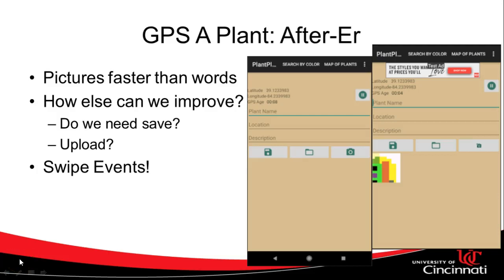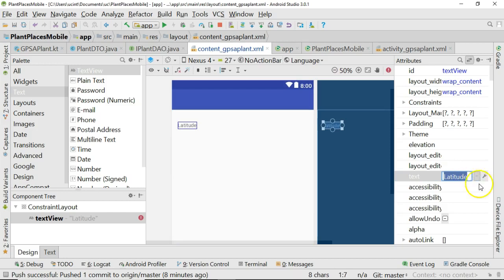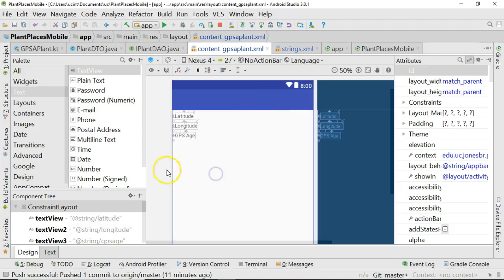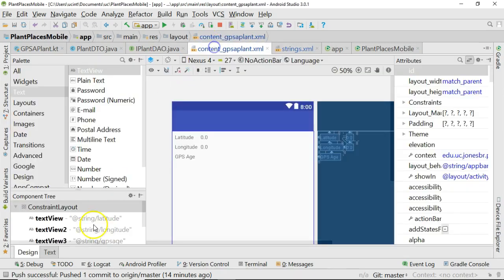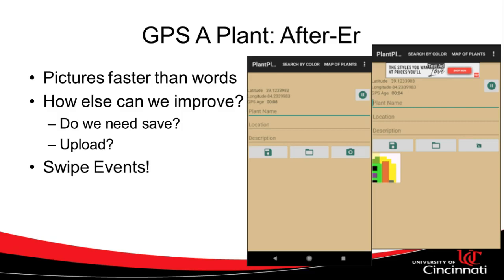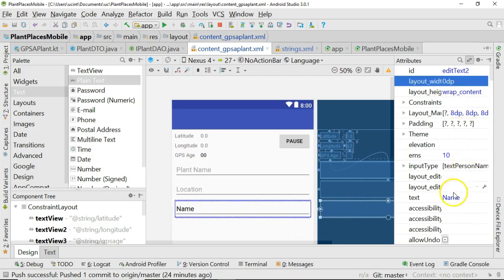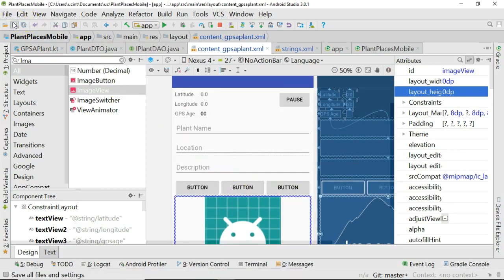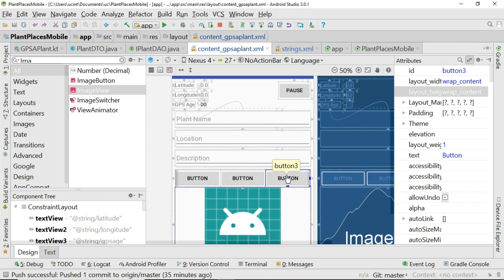Use a Constraint Layout in Android 26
Use a constraint layout in a layout xml file to arrange fields on an Android screen.